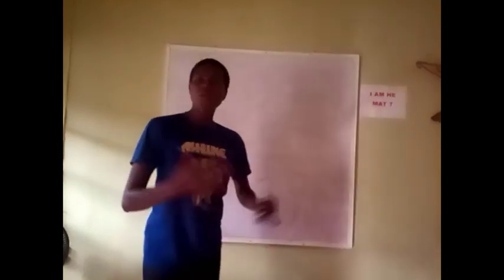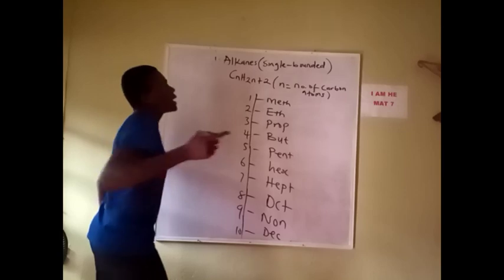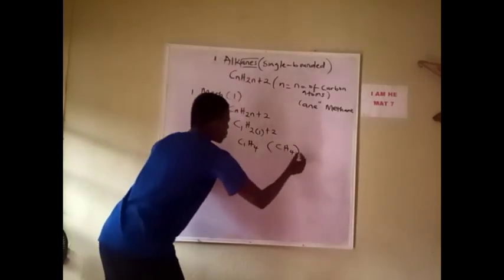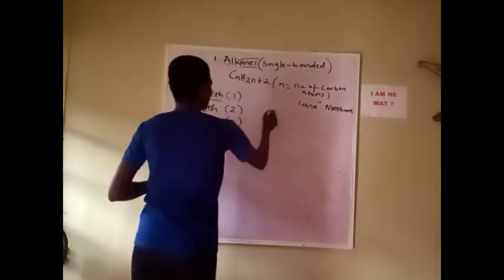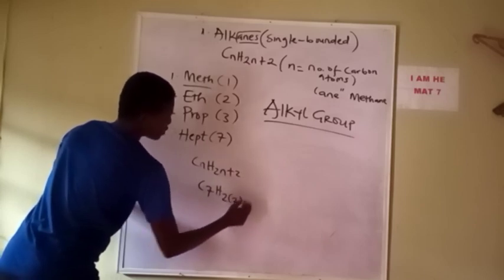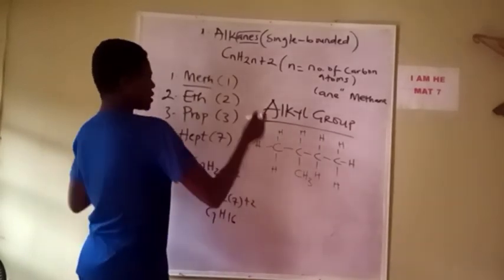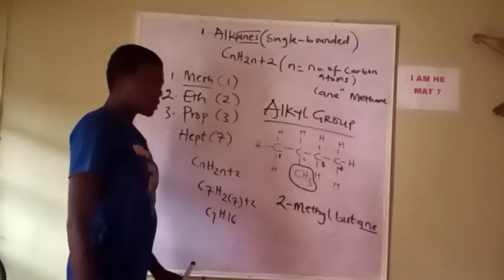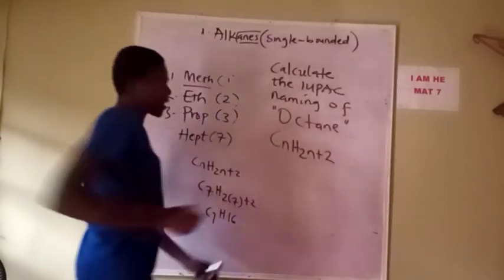2025 Jamb likely questions in Chemistry (Naming organic compounds part 1)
In this video I introduced the naming of the organic compounds of the homologous series alkanes.